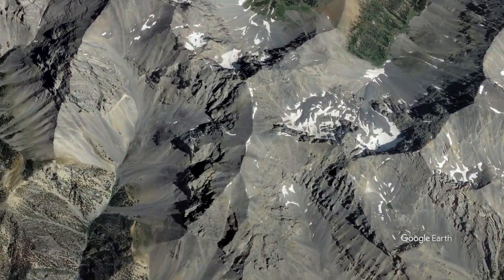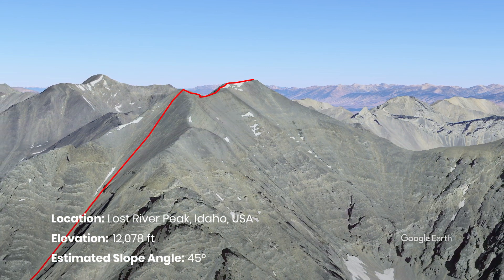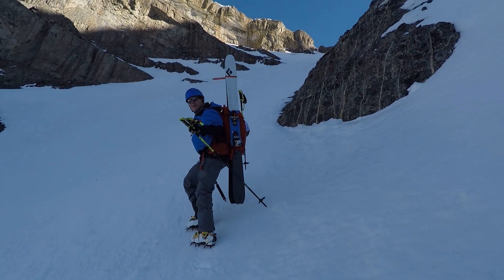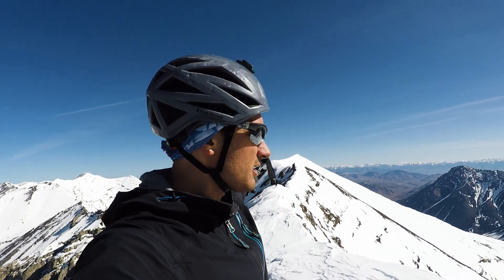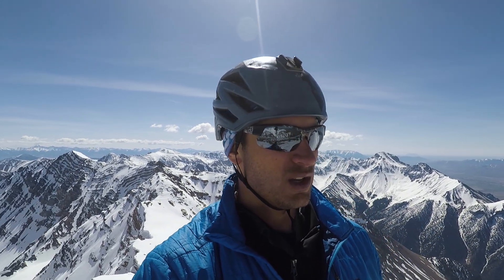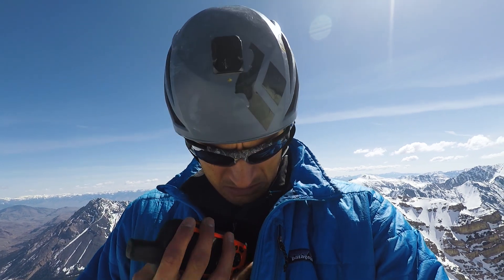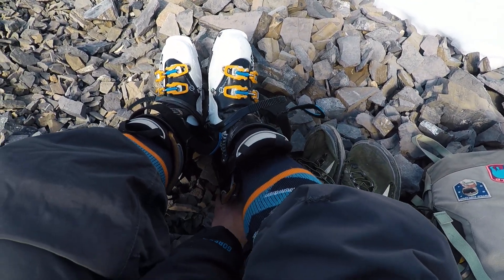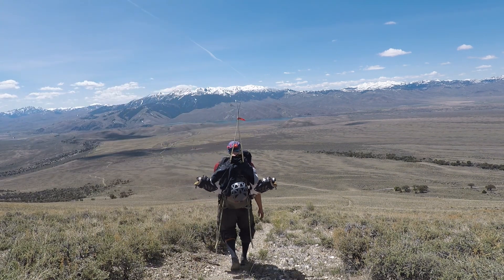Idaho 12ers: Lost River Peak – Super Gully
This is the third 12er in Idaho that I skied back in 2019, Lost River Peak, the sixth highest peak in Idaho. This peak is notorious for the Super Gully, a clear gully that goes straight up to the mountain's false summit, wide open about 45-40 degree slope for about 2,000+ vertical feet. This peak is awesome to hike and to ski. The ridge walk to the true summit is a bit of a knife edge, very steep on either side. The access to this peak is pretty straight forward you can access the approach from Upper Cedar Creek Rd. You will have to pass some cattle gates, make sure to close them behind you, but there is plenty of room to park your car and camp out. The hike up this peak is pure vertical, you will cover a lot of vertical in a short distance, this peak could be the closet peak to road access compared to the other 12ers besides Diamond Peak.

COMMENT ON THE VIDEO IF YOU WANT 12ER STICKERS!

The 12ers is a video series created by Dan Noakes. It highlights a self funded project to hike and ski all of Idaho's tallest peaks that are over 12,000 feet. The series allows viewers to follow along and get a sense for what it is like to venture off into a ski mountaineering project and experience the beauty, pain, and satisfaction of hiking and skiing the tallest peaks in Idaho.

Editing software used: Adobe Premiere and After Effects
Filmed on location in the Lost River Range, Idaho